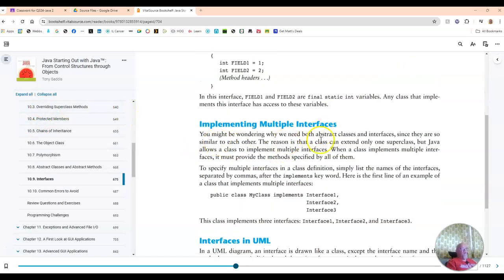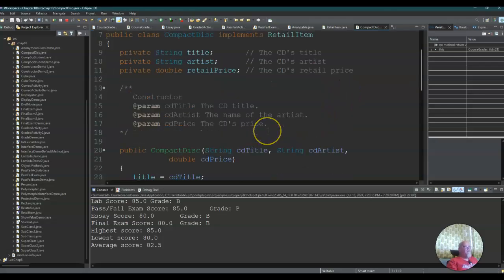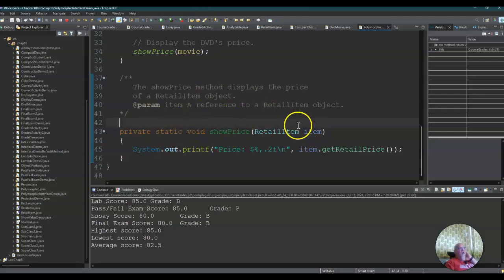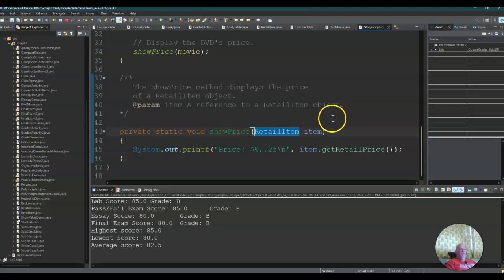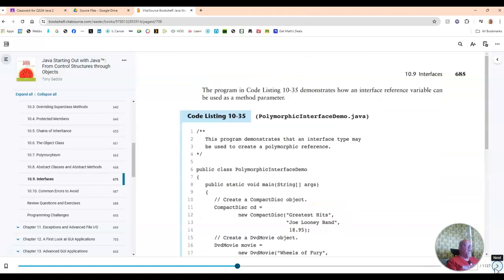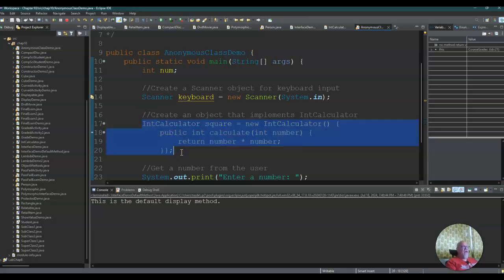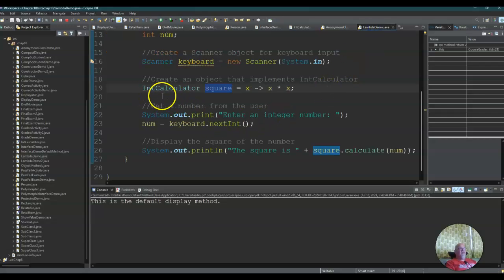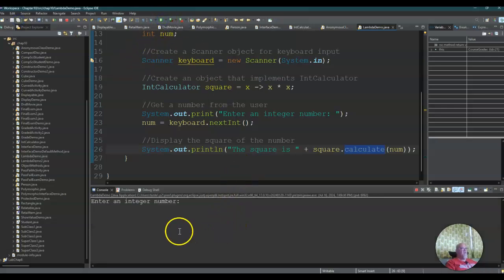Java 2 Chap 10B2